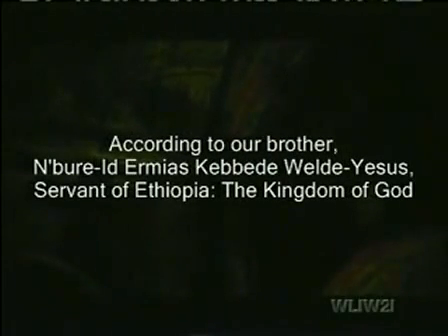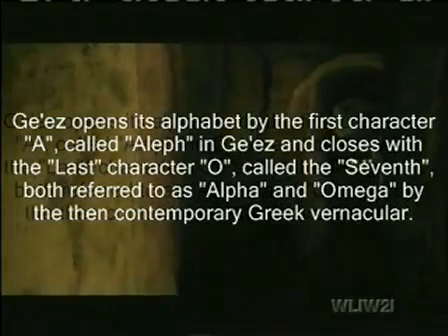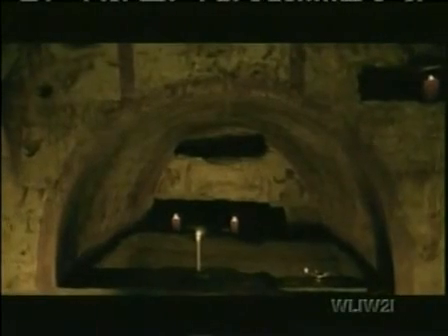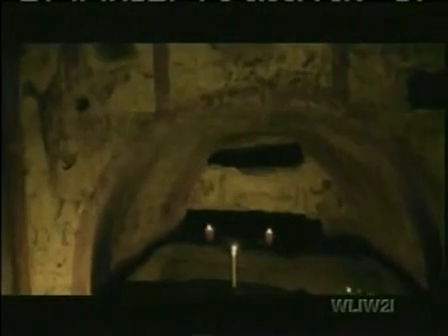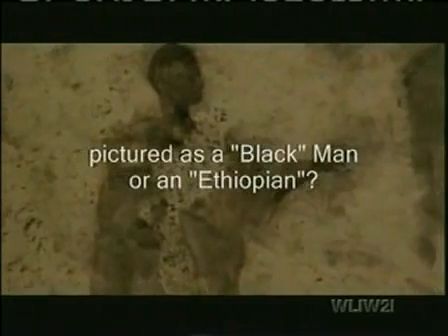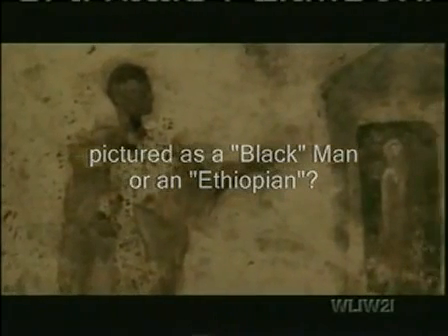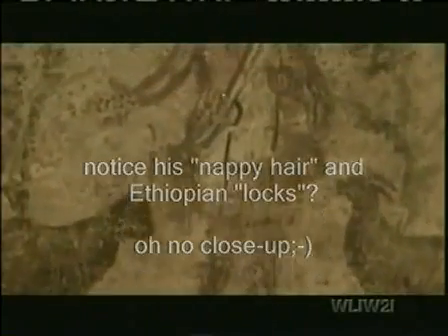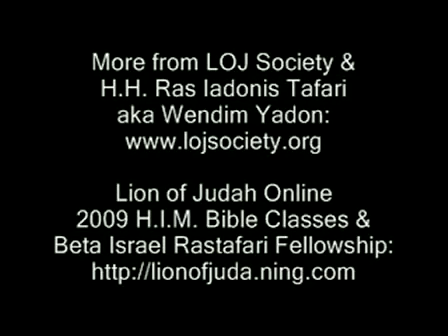The Hidden Chambers of Christ Revealed [Pt. 1]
Concealed ancient images of Christ finally revealed...